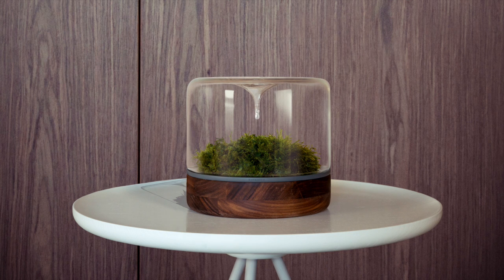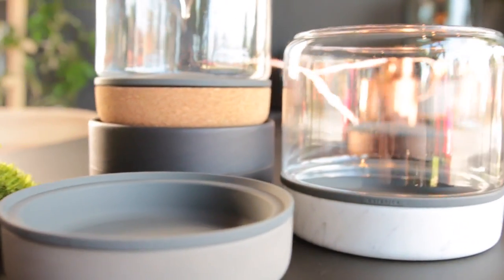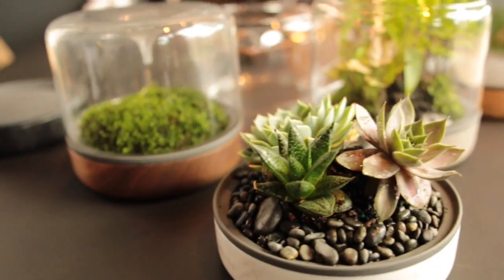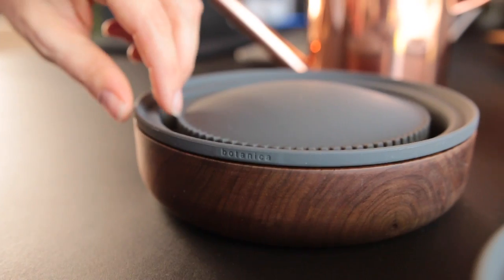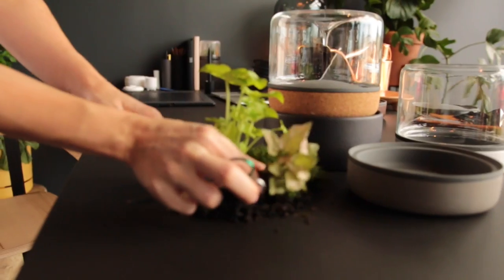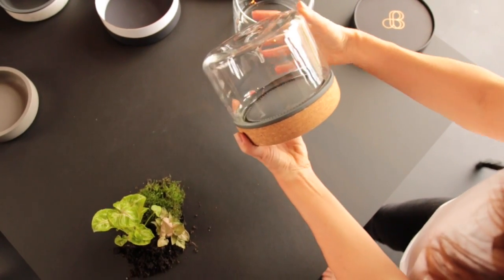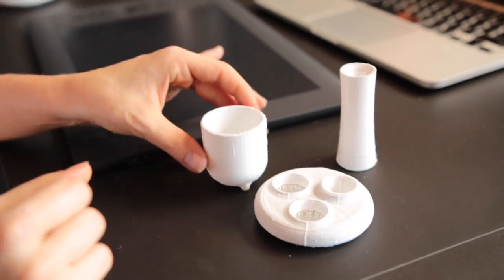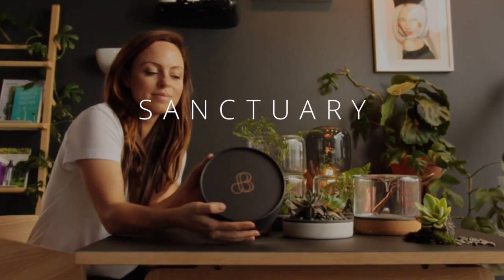Sanctuary M by Botanica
Sanctuary M is available through October by Pre-order on Kickstarter

Animation Audio Composition: The Audio Embassy / Animation: MonkeyStack / Direction, editing: Lesley Williams / Camera Work: Justin Pounsett.
Music: Wind Up Toy, Boop and Golden Hour by Podington Bear soundofpicture.com